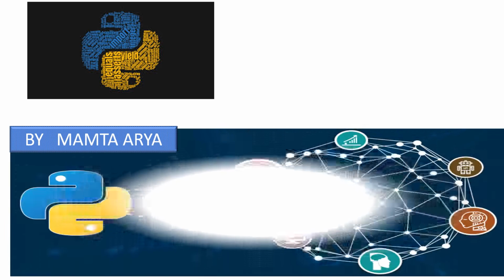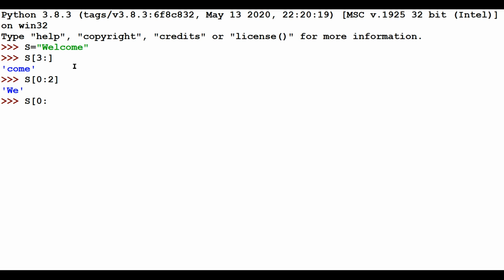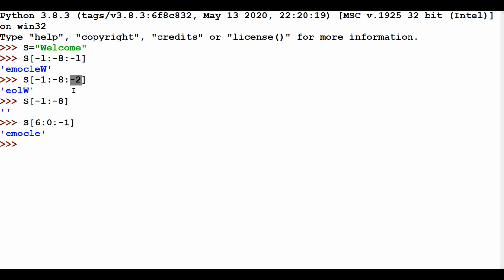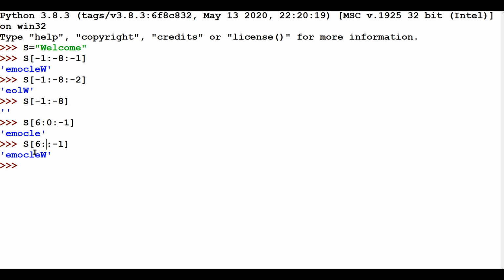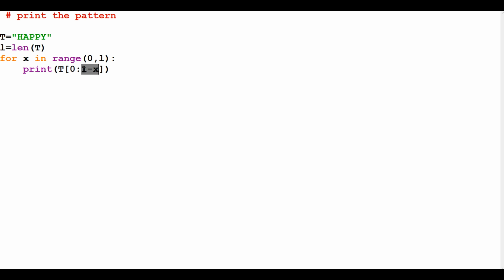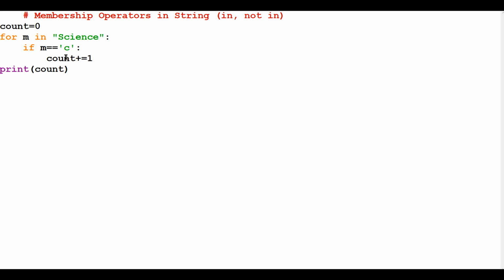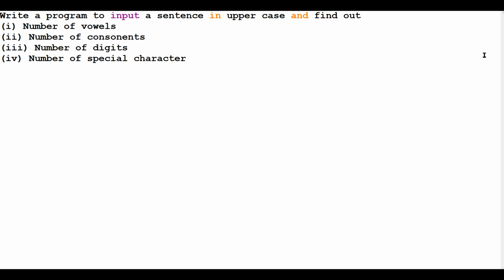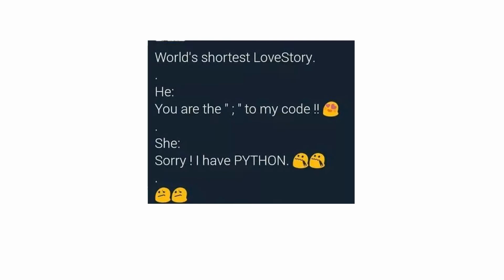Strings in Python Part I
String Operations and string slicing in Python with examples